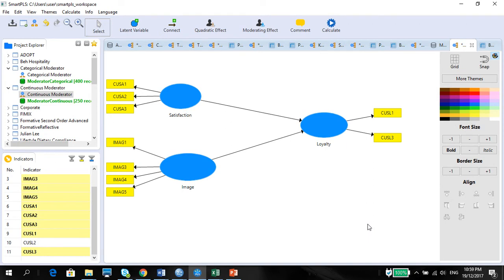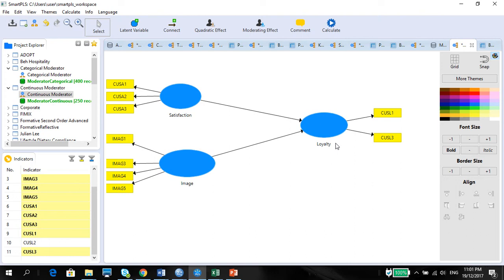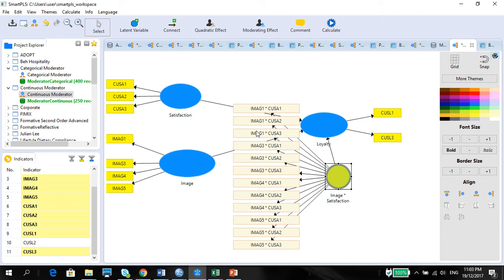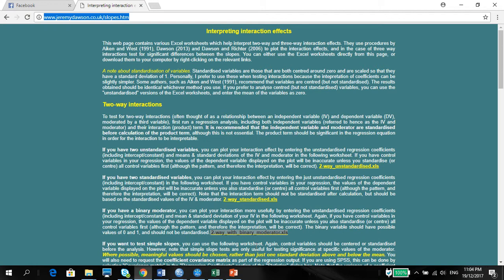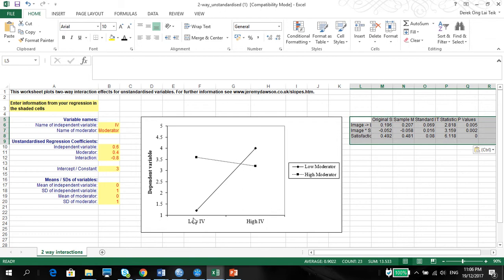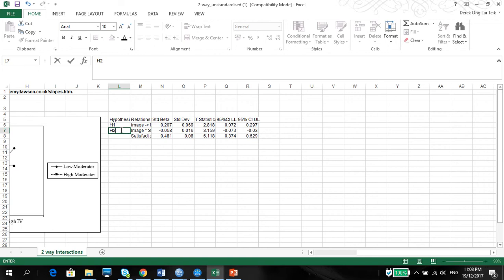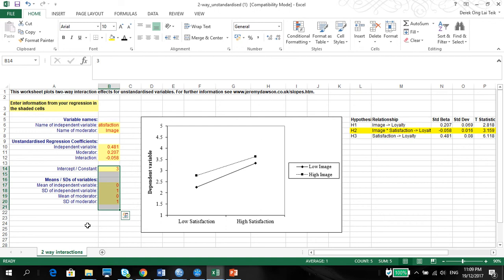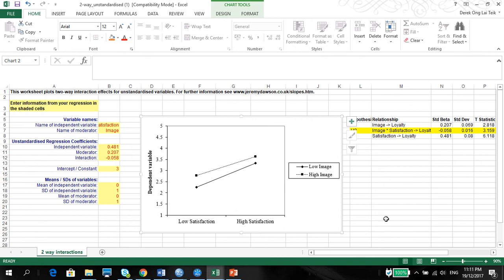PLS Vid22 Continuous Moderator Analysis in PLS